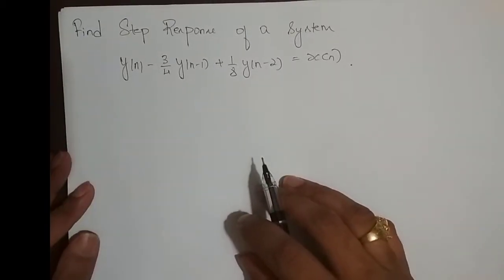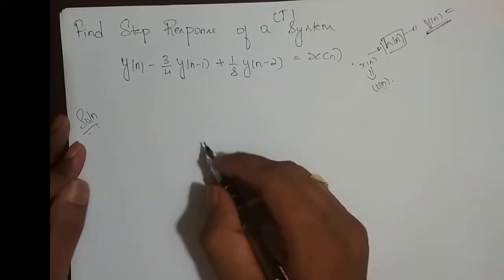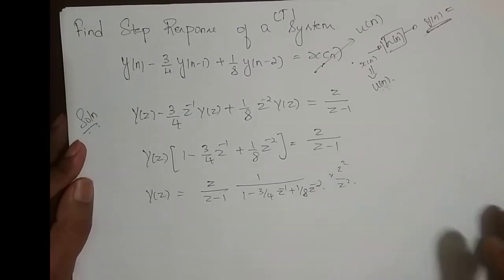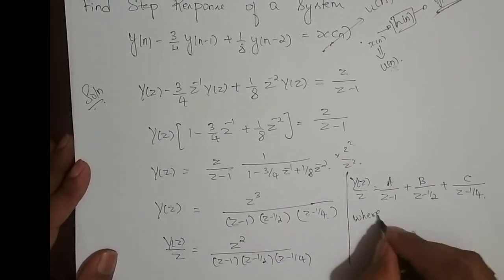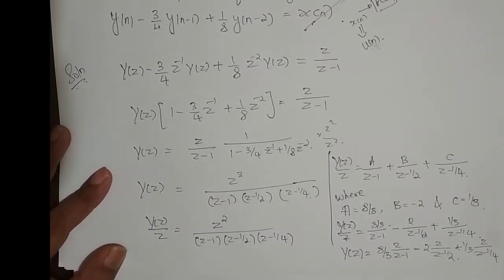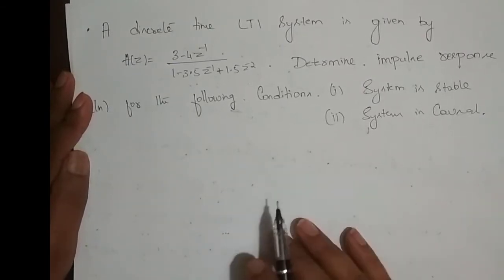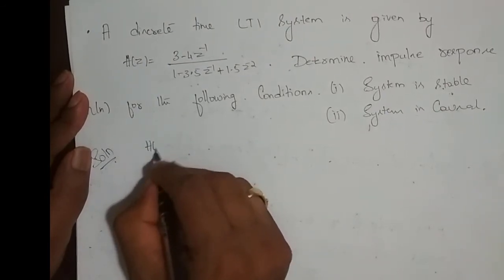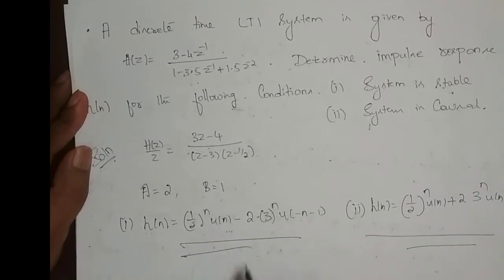M5L40 - Z Transform - Transform Analysis of LTI System - To find Step Response and an exercise prblm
Z Transform - Transform Analysis of LTI System - To find Step Response of a LTI system